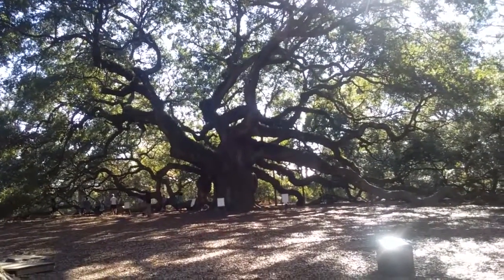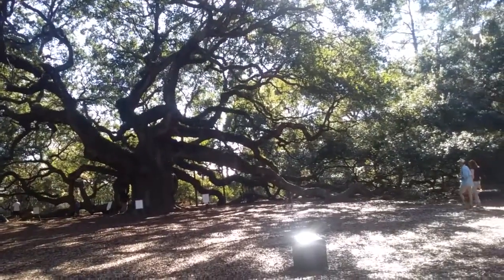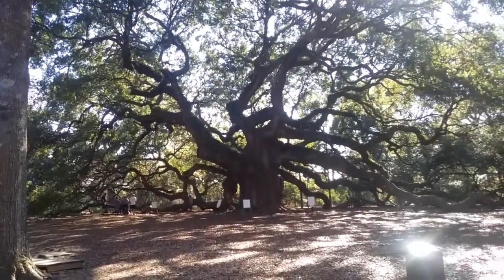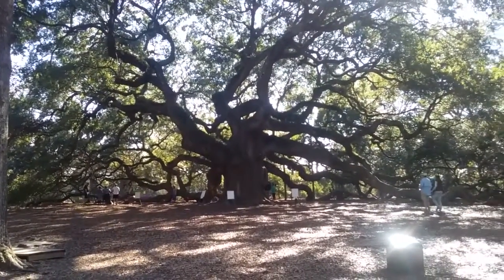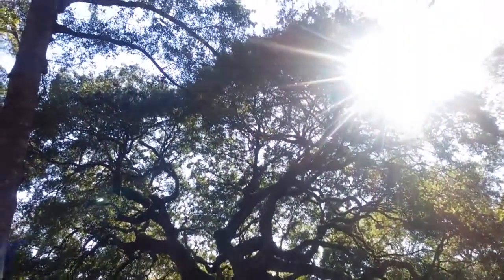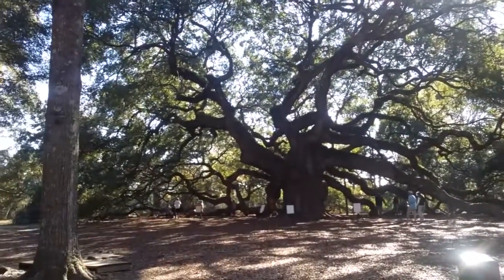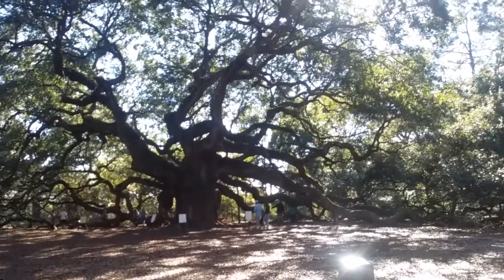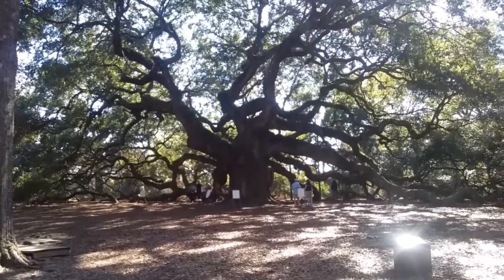Angel Oak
Angel Oak Charleston Sc close to folly beach